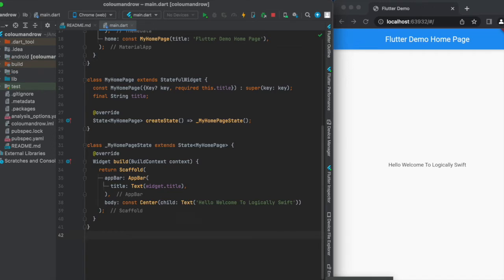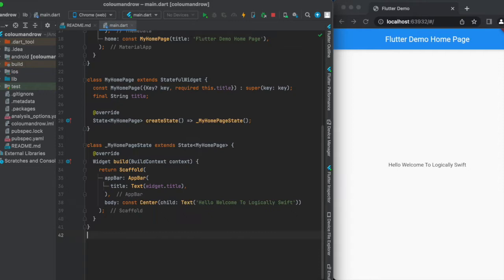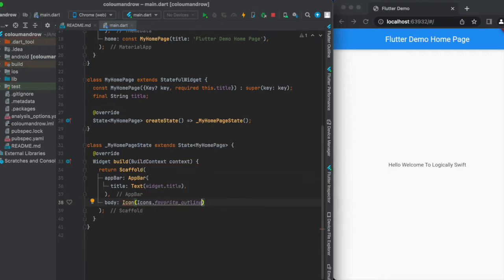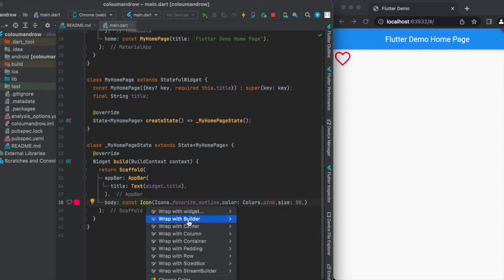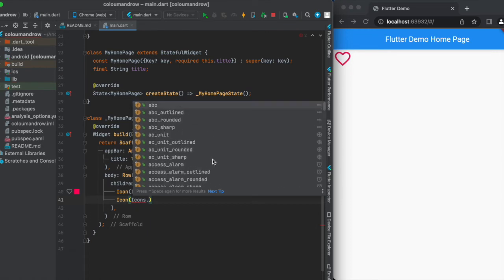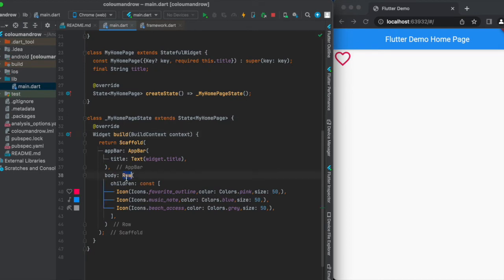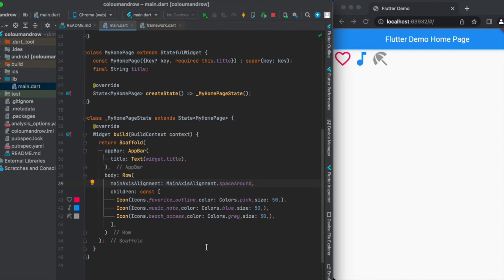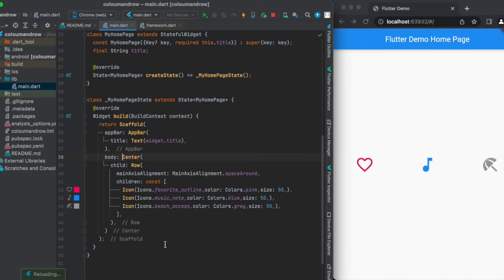How To Use Flutter Icon Widget Amazing Effect To Your App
In this video we are going to learn about the flutter inbuilt widget i.e Icon widget of the flutter so if you have any question after watching this tutorial comment me i will answer your all question and solve your all issue i just need you to learn the flutter with the best and easy way so watch the video till end and subscribe to my channel.